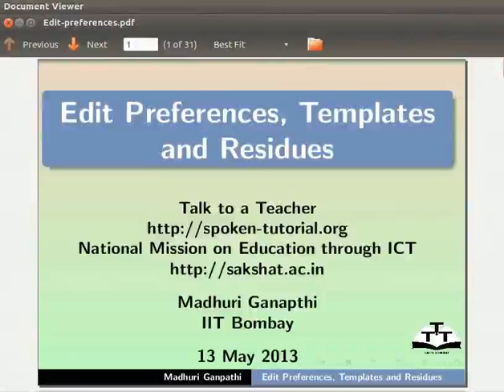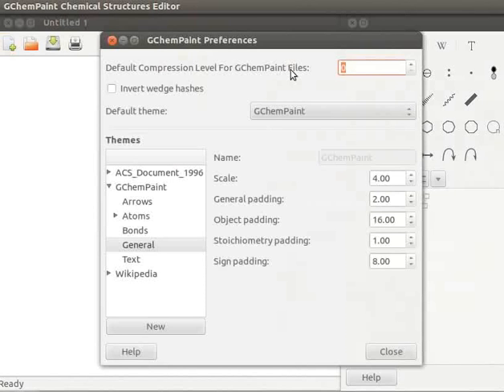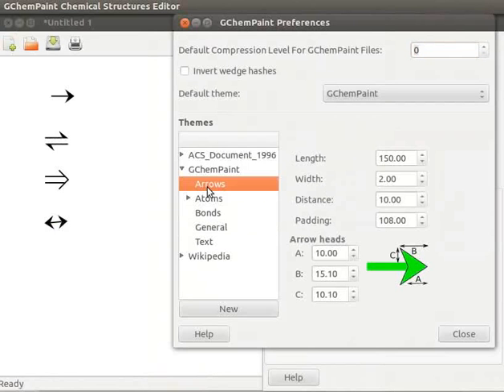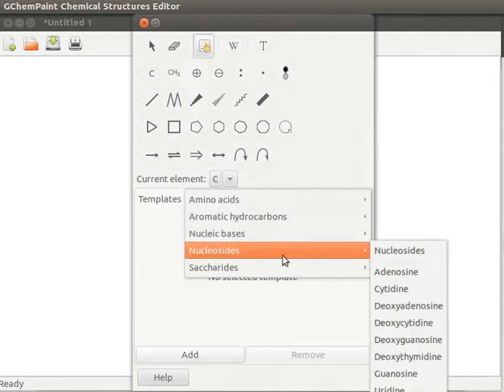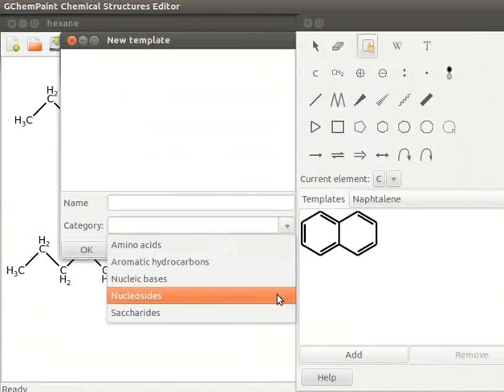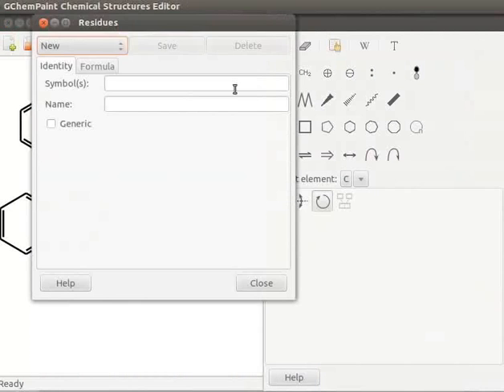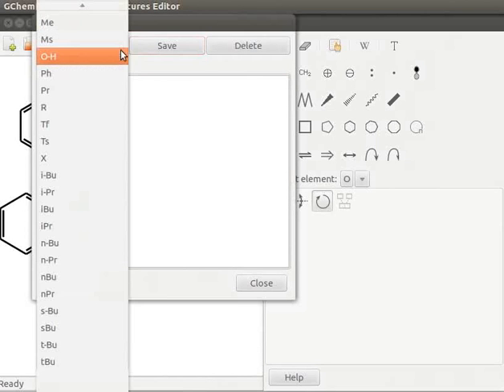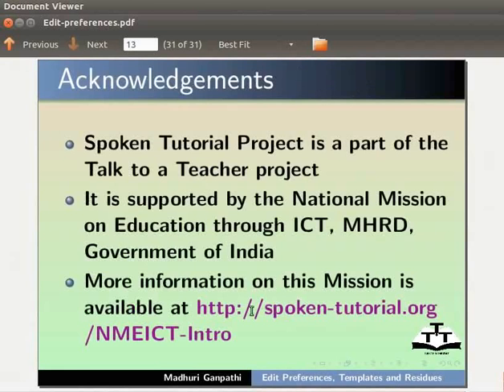Edit Preferences Templates and Residues - English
* Edit Preferences
*  Types of Arrows
*  Manage Templates
*  Select and use ready Templates
*  Add a New Template
* The uses of Residues
* To edit Residues
* Add new Residues